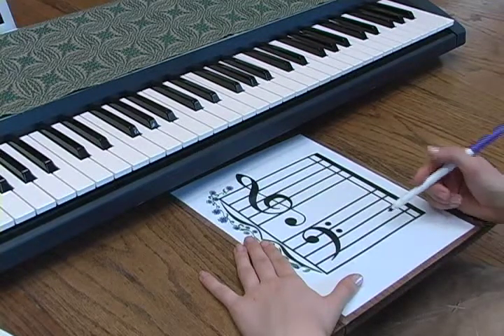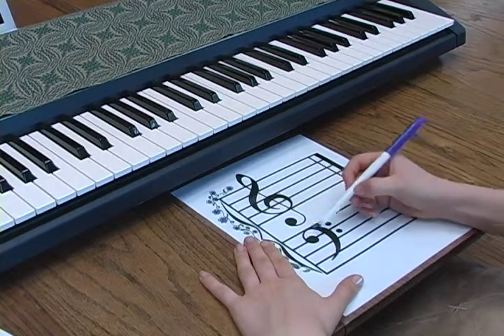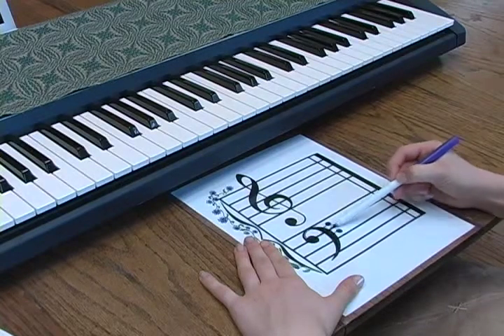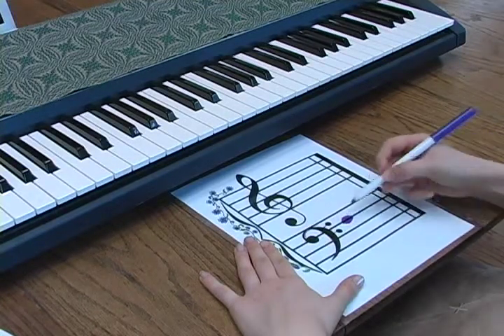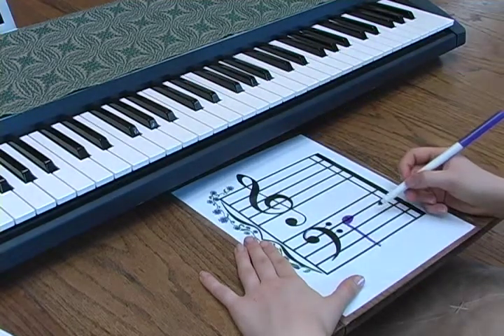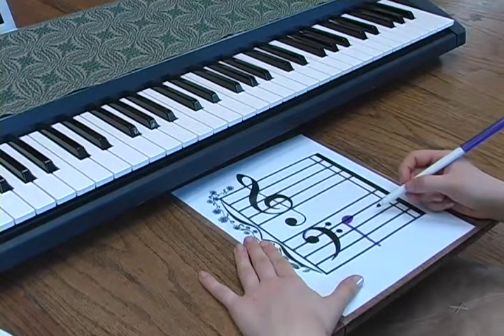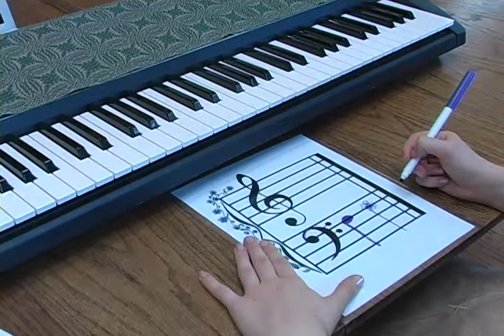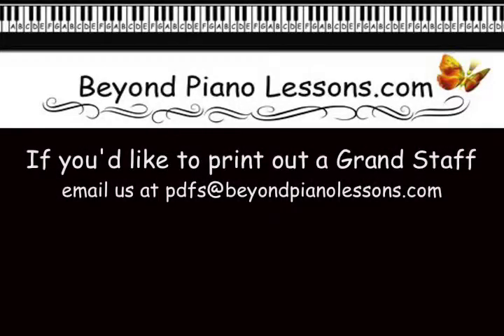Piano lesson: How to easily find F in the bass clef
A fun, easy way to get started with the bass clef (also called the F clef)